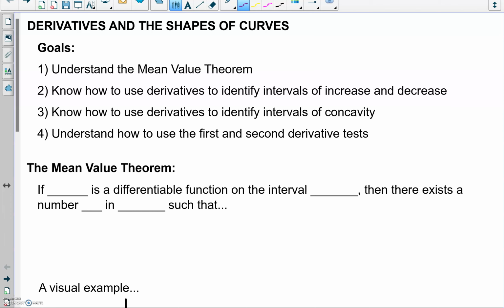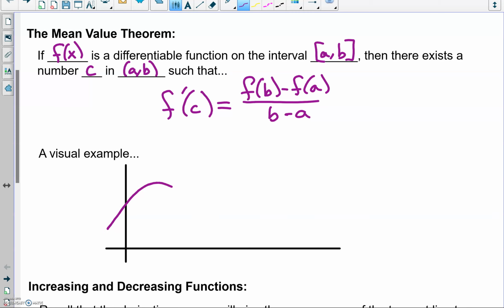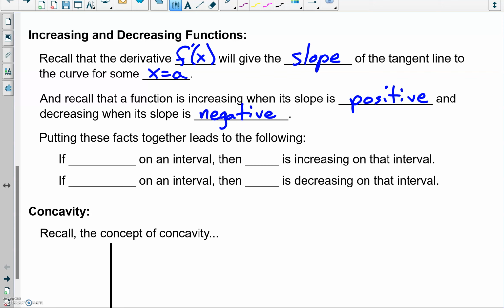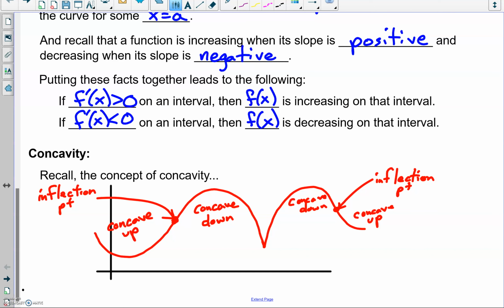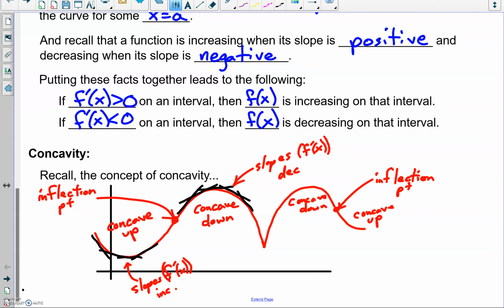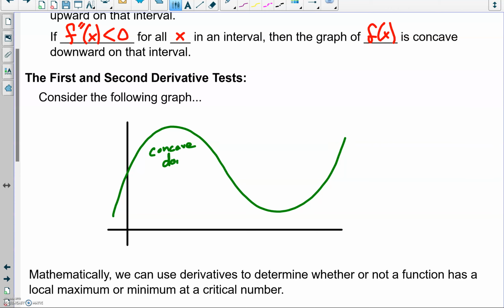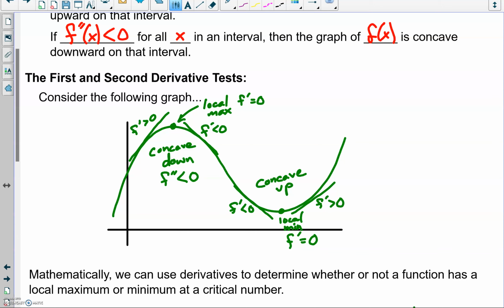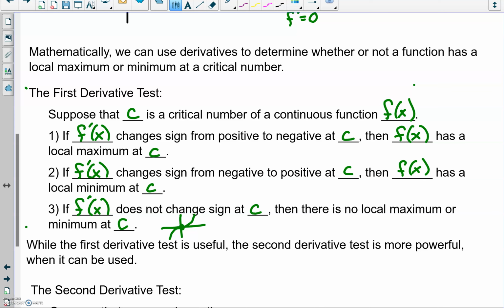Derivatives and the Shape of Curves part 1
In this video I go over the Mean Value Theorem, and the first and second derivative tests.